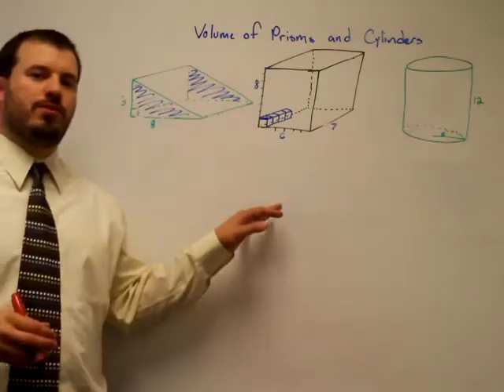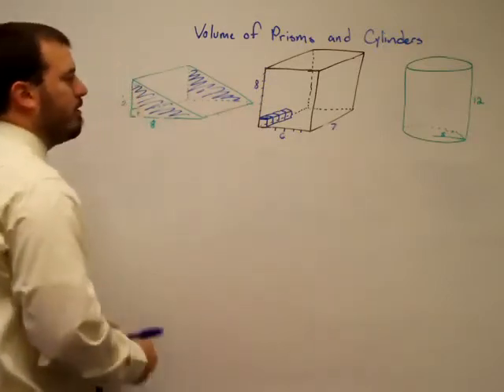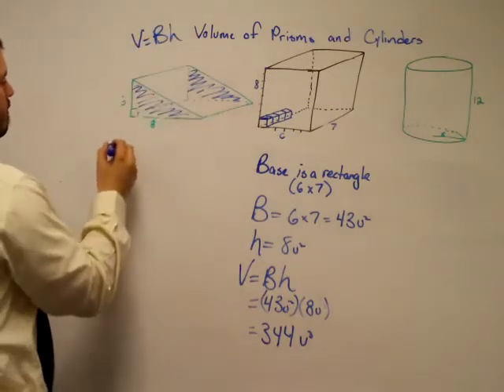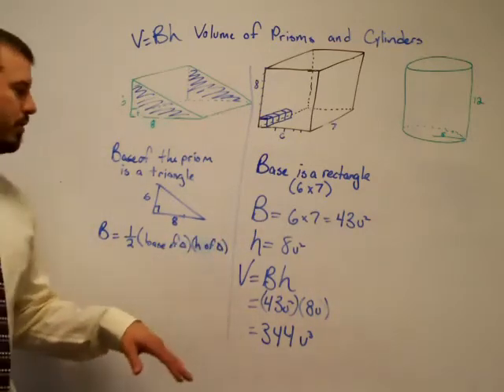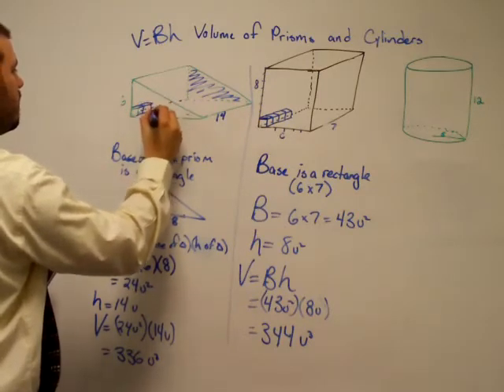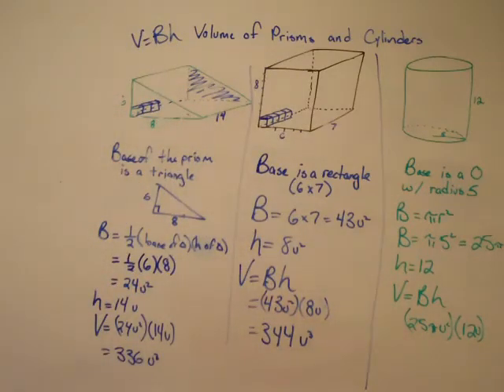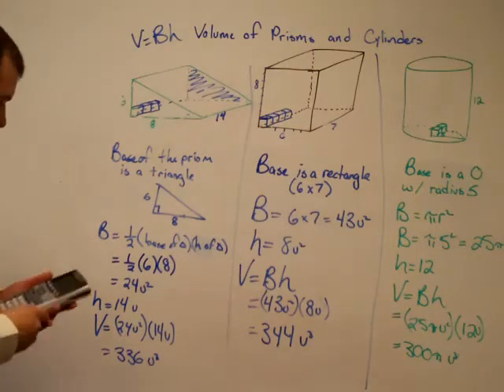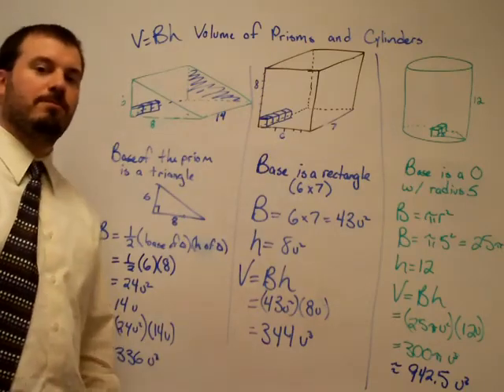Volume of Prisms and Cylinders Examples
This video provides specific examples of how to find the volume of prisms and cylinders.